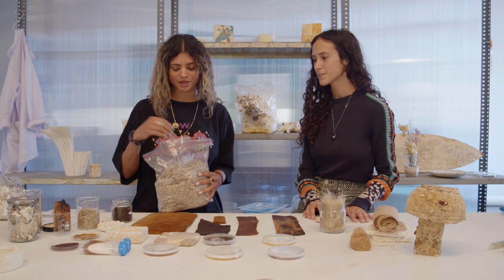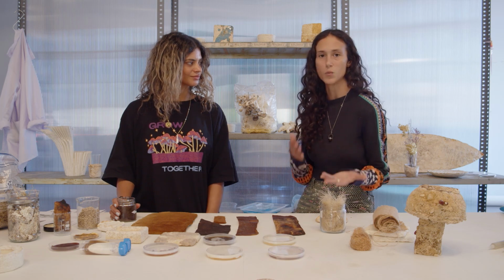Overview of Substrates for Myco-Materials & Cultivation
What’s your go-to substrate mix?

Think of a bulk substrate as the "food" and the “home” for mycelium. It's a substance that we mix with an inoculant, which is usually grain spawn. This mix is like a mushroom's main course meal. The grain spawn myceliates the substrate, spreading its white, web-like threads throughout creating a glue-like effect or binding for the material.

The core ingredients for a bulk substrate are everyday materials like mulch, straw, and hardwood. These substrates contain just the right amount of nutrients for mycelium growth without inviting unwanted organisms. You can always give your mycelium a little extra by enhancing the substrate with more nutrients. This can speed up the myceliation process and create a stronger binding material. But remember, while mycelium love these additional nutrients, so do other organisms. So, you might need to sterilize nutrient-supplemented substrates to keep out uninvited guests.

The type of bulk substrate you choose can depend on what you want your myco-composite to do. Agricultural leftovers like straw, corn stalks, husks, and spent brewery grains are popular choices because they're easy to get hold of and mycelium can easily digest them. They also form good matrices for your mycelium to be reinforced. Substrates like coffee grains can be too granular and dense to create good composite materials, but they can be good for nutrient supplementation.

Remember, though, that different fungal  species like different substrates. For example, Oyster Mushrooms (Pleurotus ostreatus) aren't picky eaters and can grow on a wide variety of agricultural waste. Other types like Reishi Mushrooms (Ganoderma lucidum) might be more selective, preferring to grow on substrates like flax or hemp husks.

Preparing your substrate is key. You'll usually need to pasteurize or sterilize it to get rid of any potential competitors. Then, you mix it with the mycelium (usually in the form of grain spawn). Over time, the mycelium eats up the substrate, creating a dense, fibrous material. This myco-composite can then be placed into a mold, and allowed to grow once more before being harvested, dried, and used for all sorts of applications.

📖 Fungal Matters is our upcoming guide to fungi, material making, and experimental design—rooted in care, creativity, and living systems. Coming soon.

💌 Reach out if you're prototyping a material and want feedback

Stay entangled,

Jess & Cat